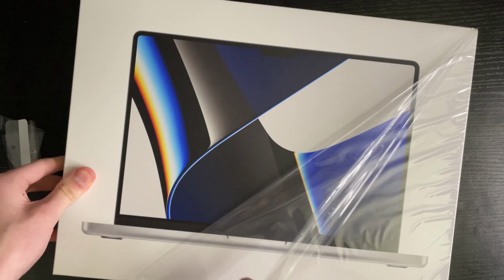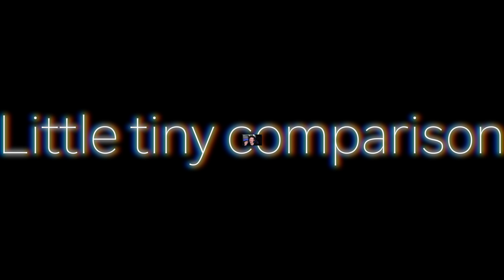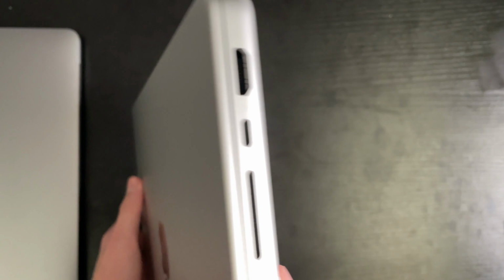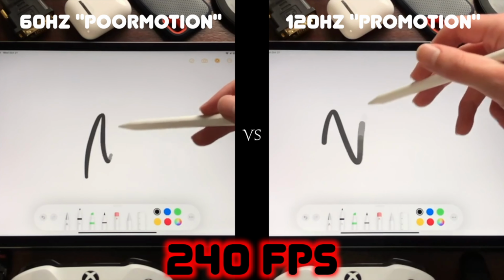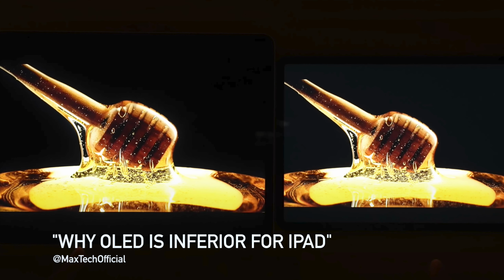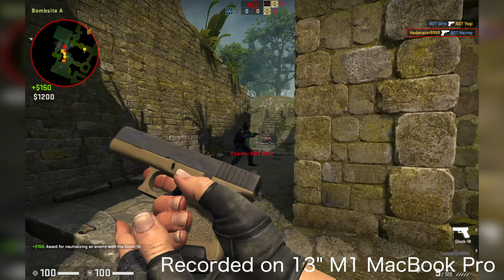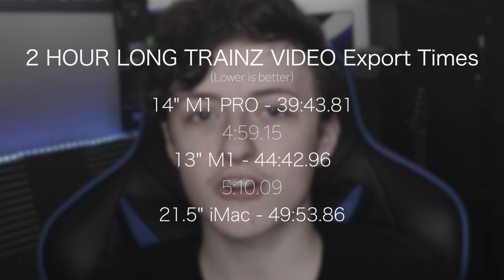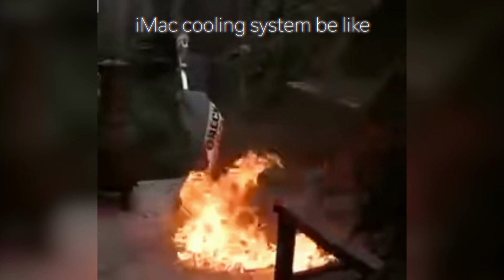M1 Pro Macbook Pro 14" Unboxing!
Today, I unbox the 14" M1 Pro MacBook Pro!! I also do a comparison between M1 and M1 Pro!

Hadenator 9999 (Gaming Channel) -
Hadenator Trainz -
Computer Specs

iMac Specs
CPU - Intel Core i5 8500
GPU - Radeon Pro 560X 4GB
Ram - 8GB 2667 MHz DDR4

Base M1 MacBook Pro
Base M1 Pro MacBook Pro
Time Cards
Coming Soon...